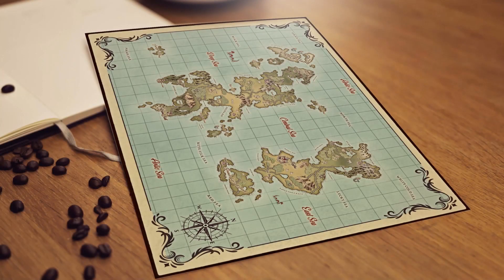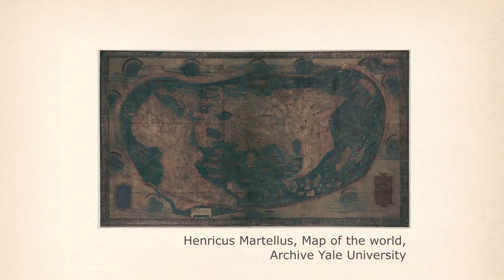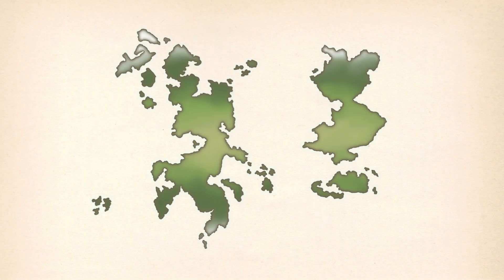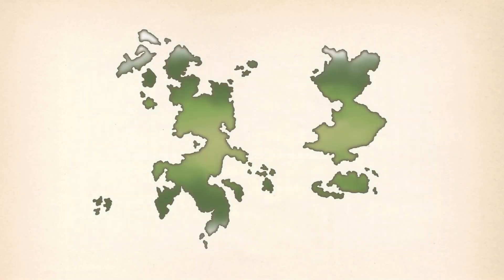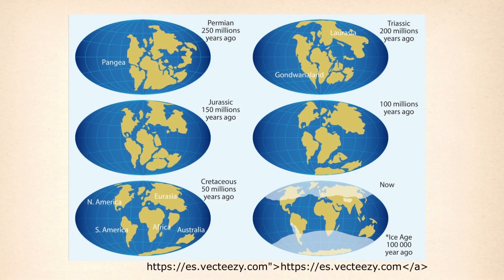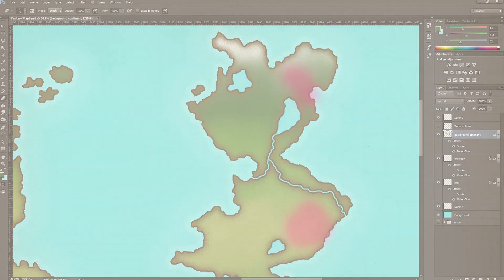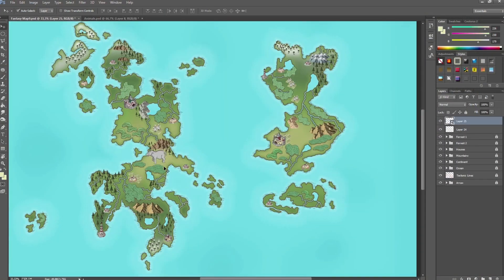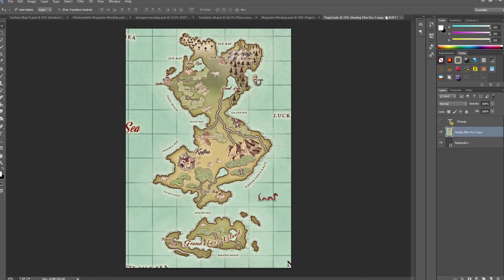Illustration: Design Fantasy Maps (intermediate) | Freepik course trailer_ENG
In this creative course and using Photoshop as main software, we'll learn to generate from scratch a fantasy map. The course will be organized in several lessons. First, we'll briefly take a look to the origin and history of cartography or map-making on a basic level.

We'll do research on the different examples we can find throughout history, both real maps and other ones that were used to illustrate fantasy worlds.

We'll look for references about the style and the way of building these illustrations. All of this using the methods that are presented nowadays and through specific software for this task.

So once we've chosen the method, target and application, we'll start shaping our continents, seas, mountains, forests…

During most of this explanation we'll see different concepts like for example, drawing little creatures, making mountains, generating texts, seeing the possibilities of the layer styles…

So, once the work is done, we'll be able to fantasize with entering that imaginary world and going beyond the created map. The destination is up to you.

Brief story of map illustration
Different styles and concepts about maps
Uses
Map creation methods.
To color depending on tropics
Lakes and islands generation
Mountain illustration
Trees, fauna and settlements illustration
To postproduce in Photoshop
Mockup usage
Wat will we need for this course?
Photoshop
Optional: Plugins for Photoshop like Lazy Nezumi Pro or Nik Software
Typographic fonts